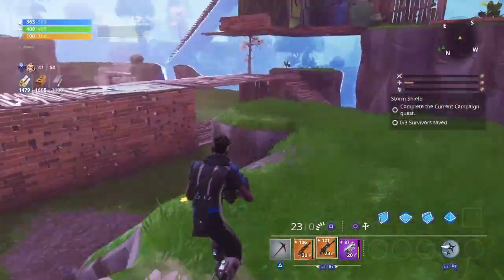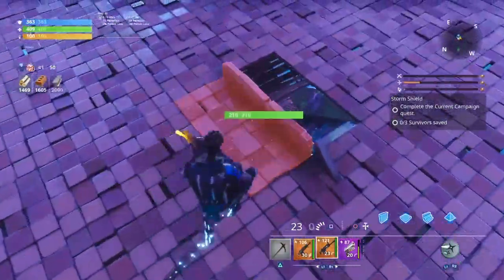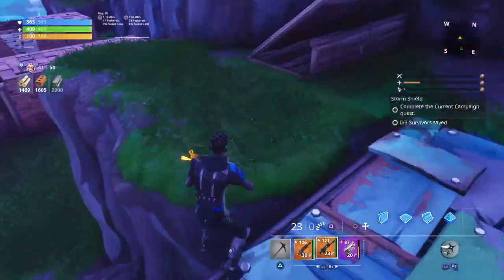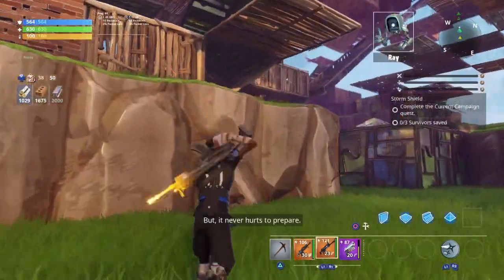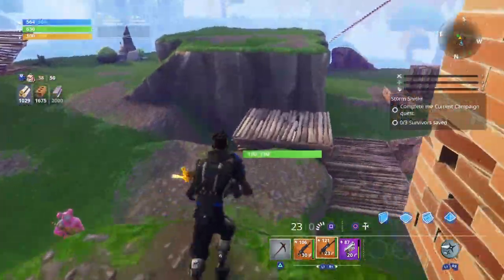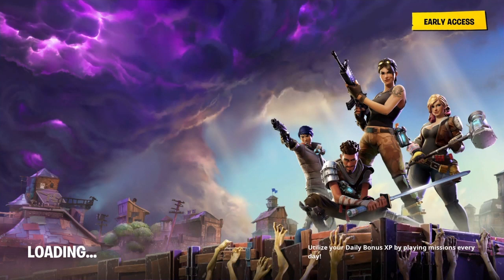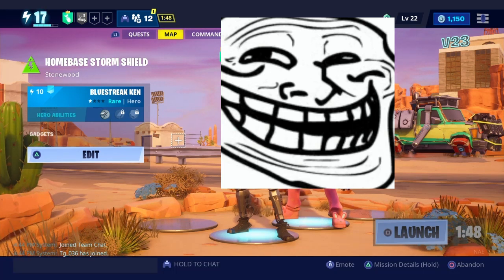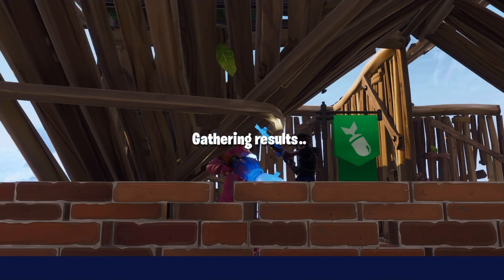*EASIER* INSANE AUGUST DUPLICATION GLITCH FORTNITE SAVE THE WORLD